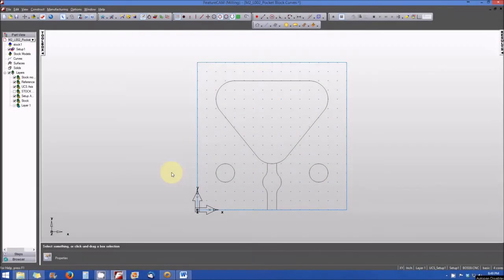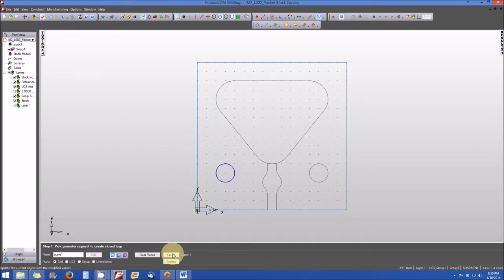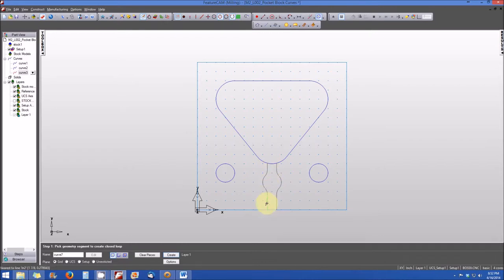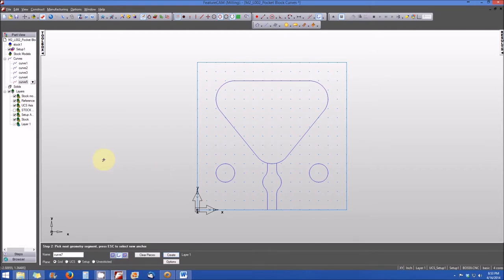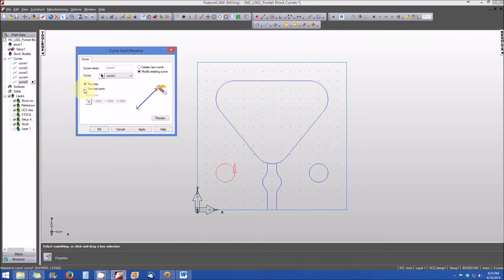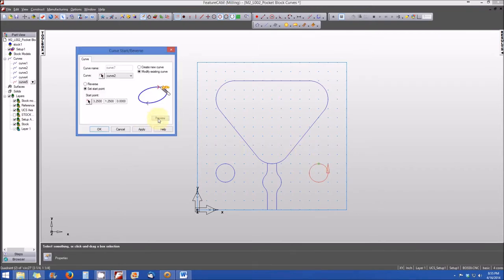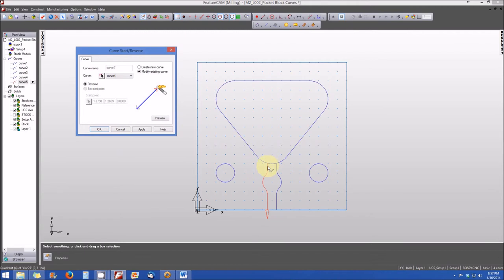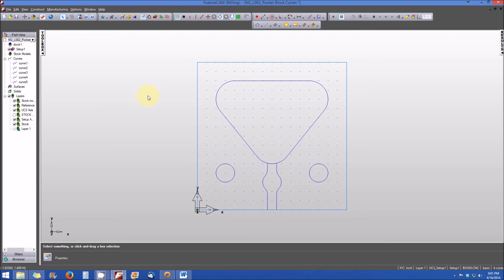Pocket Block 2 Curve Chaining and Modification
Module 2 Lab 2 Exercise